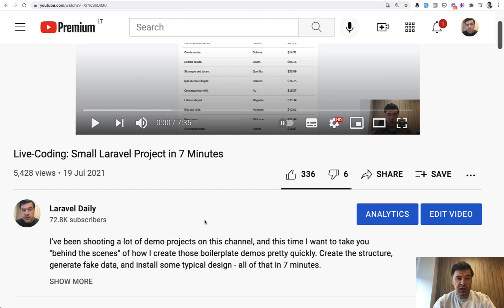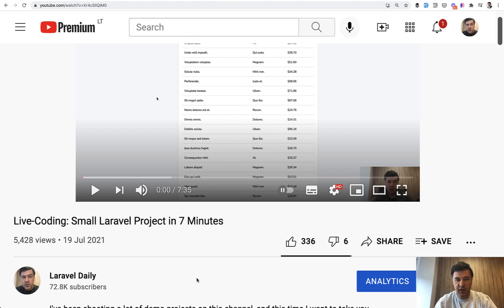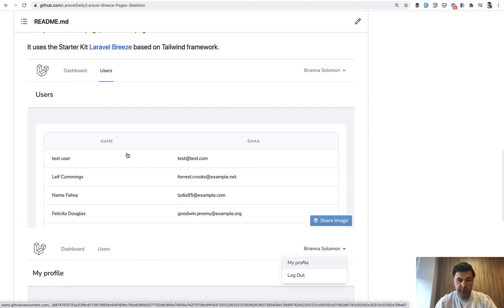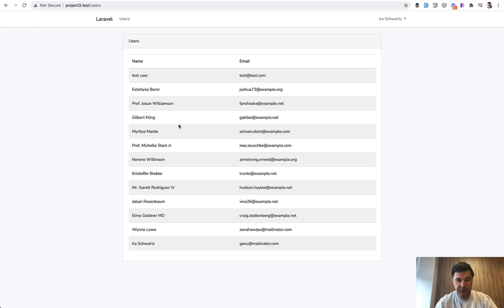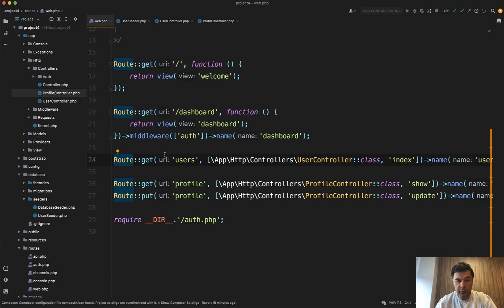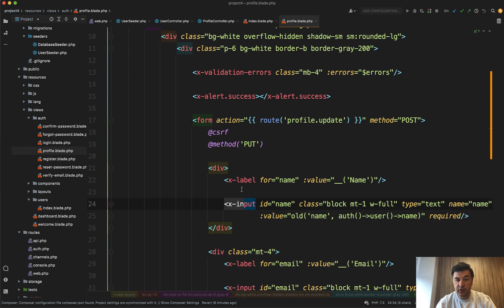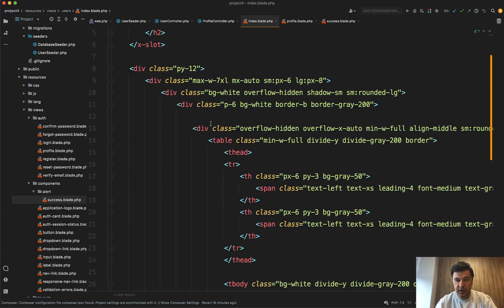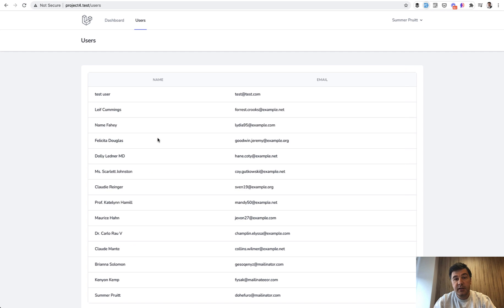Laravel UI and Breeze Demo "Skeletons": Free on Github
I decided to make my own life easier, so I would be able to create small demo projects quicker, but also releasing this for free on Github, so maybe you would use them as well.